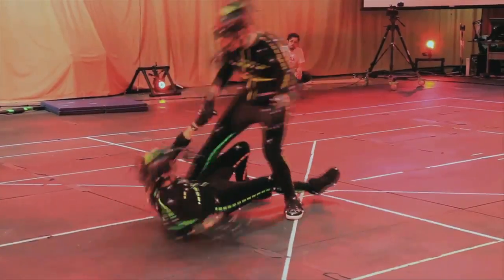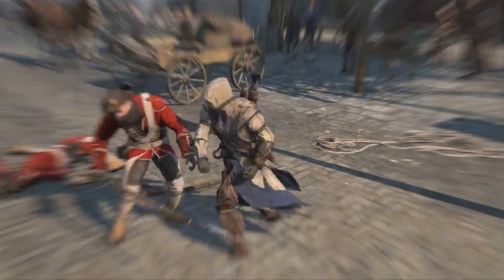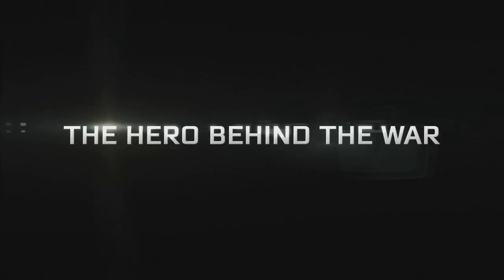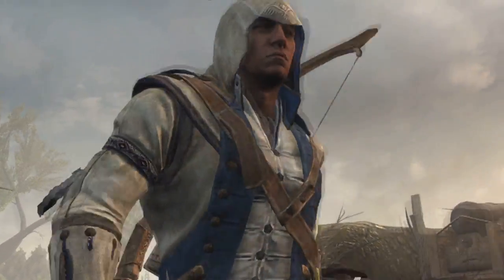Inside Assassin's Creed III - Episode Two [UK]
The second episode in this four part series focuses on the combat, weapons and tactics of Assassin's Creed III. Discover the brutal realities of warfare during the American Revolution and find out why the guerilla tactics used by the Americans would turn the tides of war. Finally, uncover the real world inspiration and gameplay innovation behind Connor's all-new weaponry and combat system.